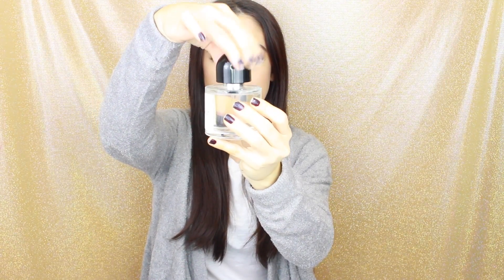BYREDO MOJAVE GHOST WORTH THE $230 SPLURGE?! My Experience + Where i shop for less! GIVEAWAY INSIDE!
BYREDO MOJAVE GHOST WORTH THE $230 SPLURGE?!

Hey Guys so this is a really exciting one for me i was super excited to be able to review the Byredo Mojave Ghost Parfume for you all! I know its a high end line so i had to see what it was all about this way i can let you know what i personally think! I hope you all enjoy this video and please if you do give this video a thumbs up and don't forget to Subscribe this way we can stay in touch also make sure to hit the Notification bell this way you will be notified of any new videos! Don't forget to check my other Videos out. Thank you for spending some time with me i will talk to you all soon!

Artis Brush $10 Vs $55 Is it really a DUPE!? THE TRUTH!

$62 Foundation $69 Primer!? Dior Airflash Foundation | Edward Bess illuminizing Primer

I HAVE LOTS MORE VIDEOS ON MY CHANNEL MAKE SURE YOU CHECK THEM OUT!

48460181